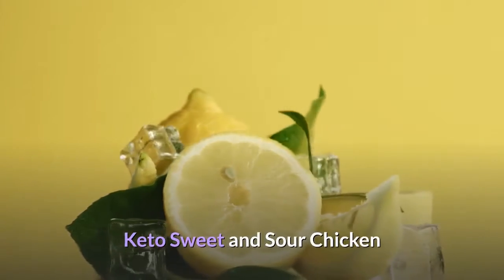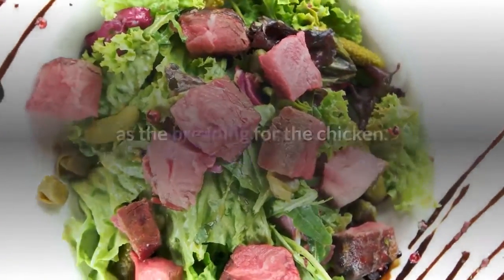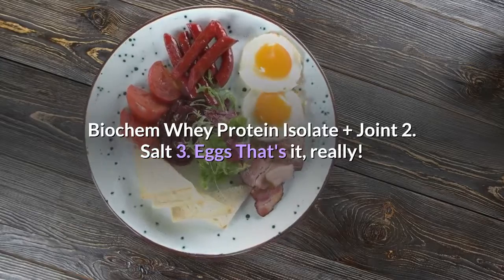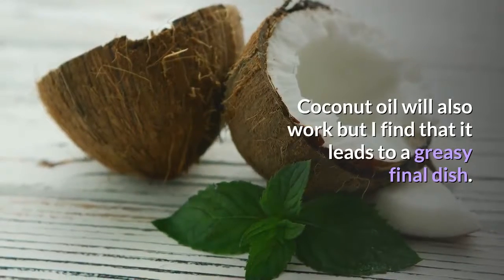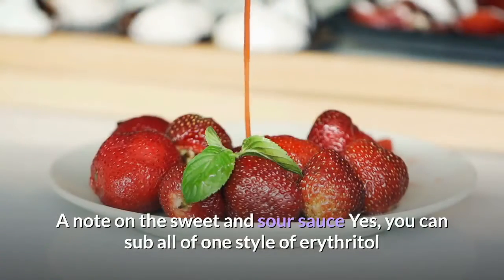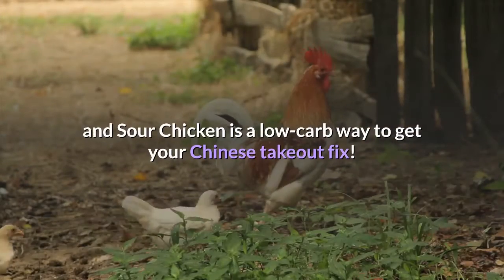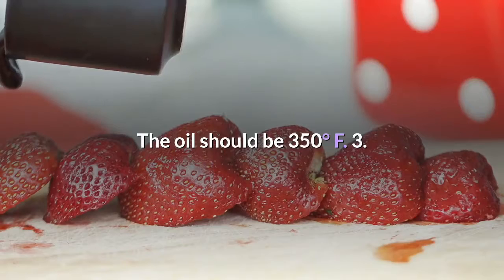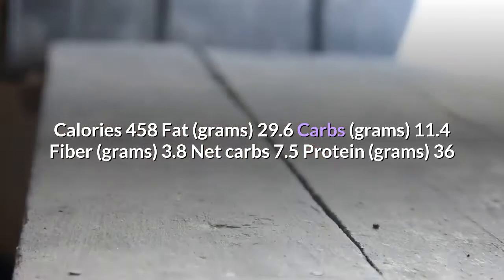Keto Sweet and Sour Chicken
This Easy Keto Sweet and Sour Chicken is totally better than takeout with no refined sugar, junky oils, or gross additives. Just clean ingredients and 50 minutes is all you need!